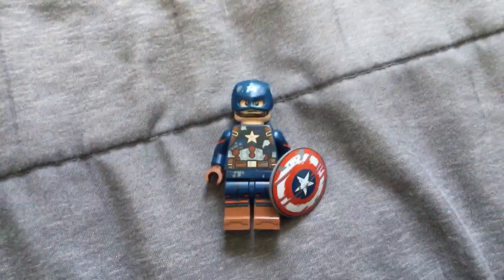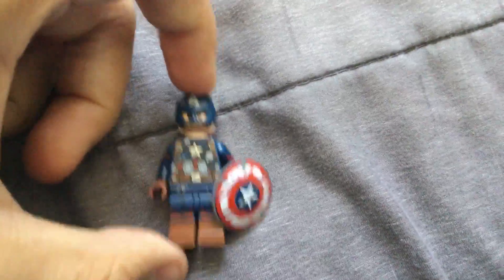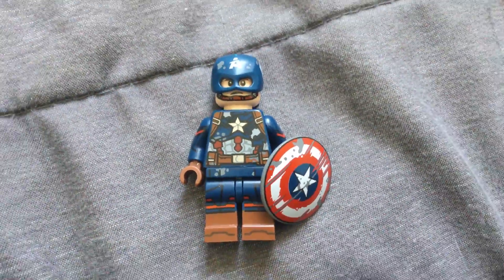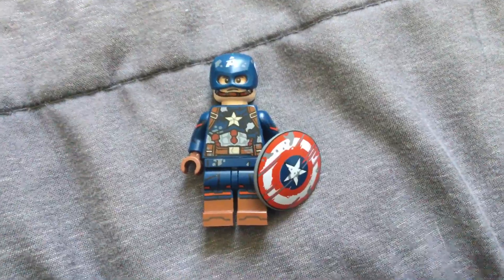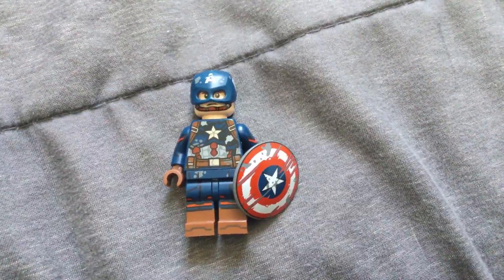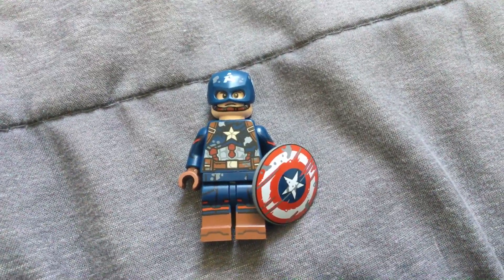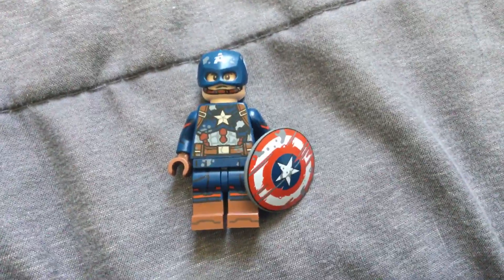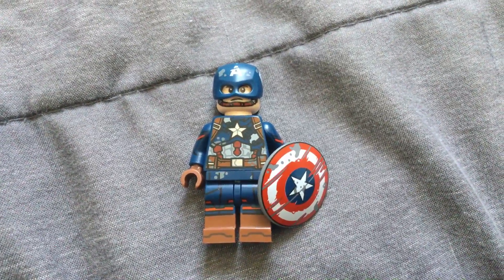How To Build A Custom LEGO Battle Damaged Captain America